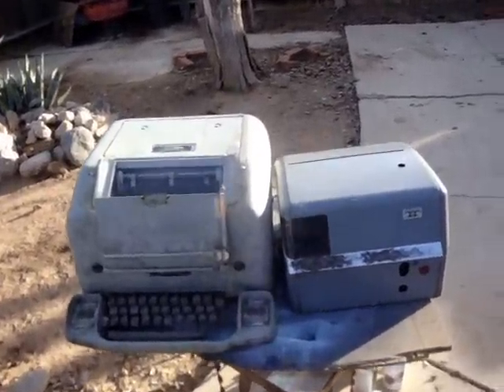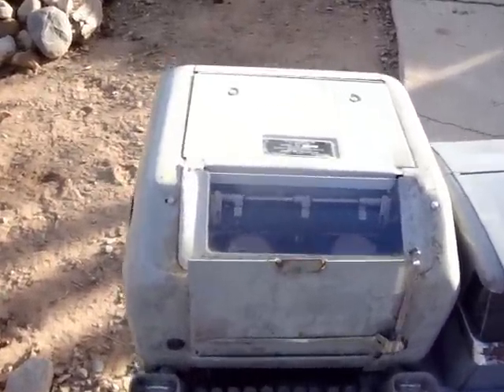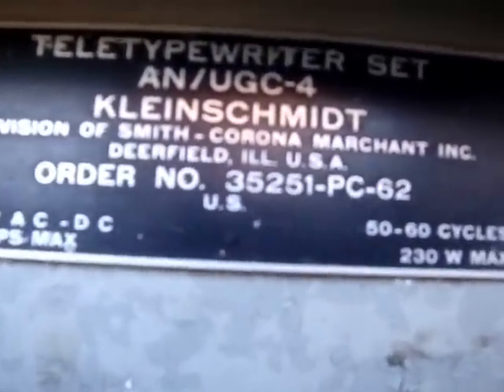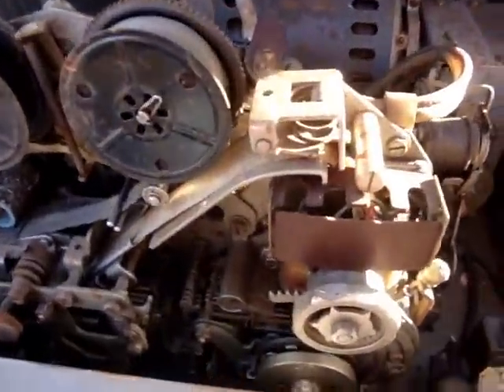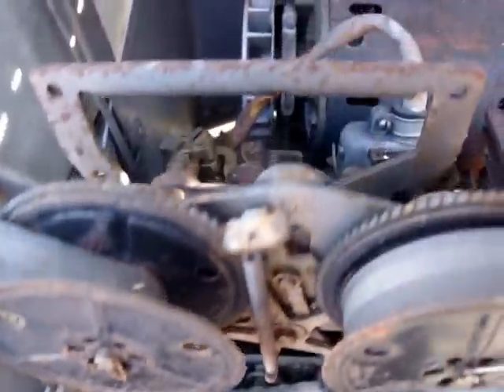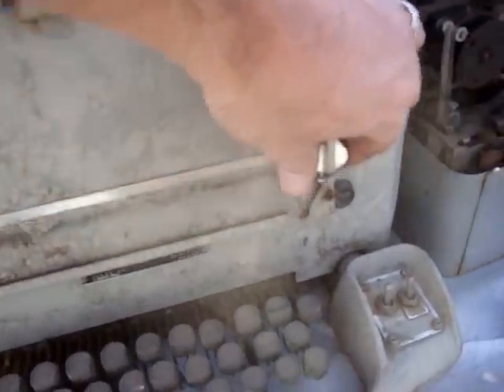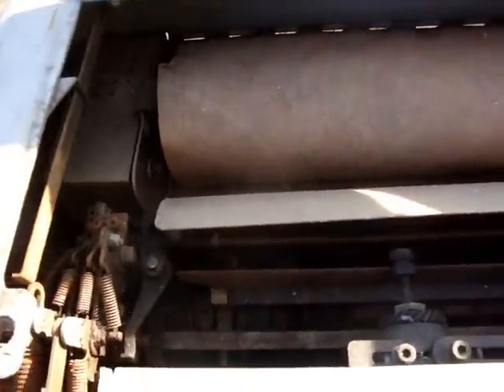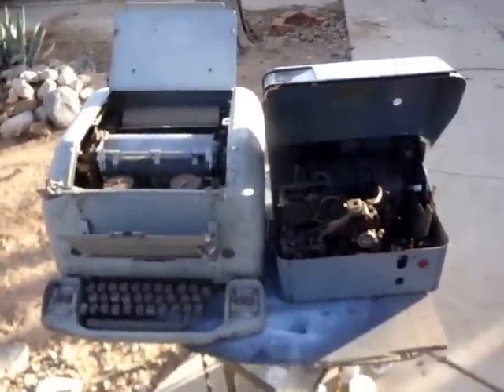Teletype Kleinschmidt TT AN98C FG and TT brand LPR 59 BRP Reperf.wmv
I found these on craigslist.  They are in fairly bad shape, but salvageable.  This is an opportunity to learn about teletypes, baudot, etc.  I have found printer in an army teletype manual, and I guess they used them as a communications center operated in a camper on the back of jeeps/trucks.  I haven't found much on the reperforator or even know what they do.